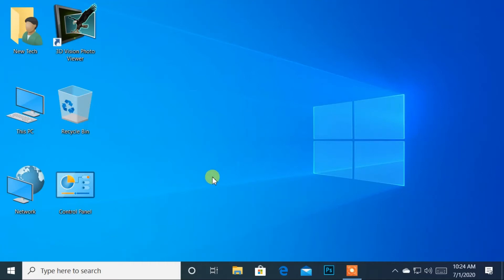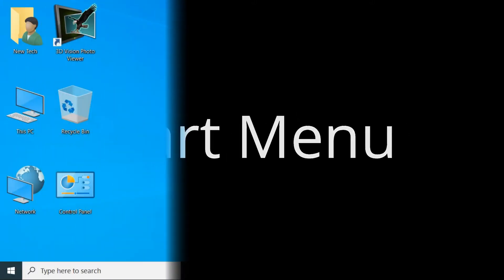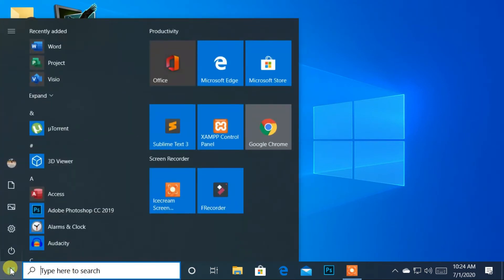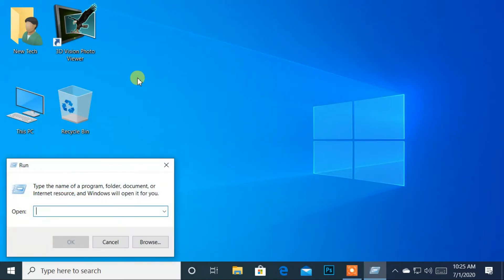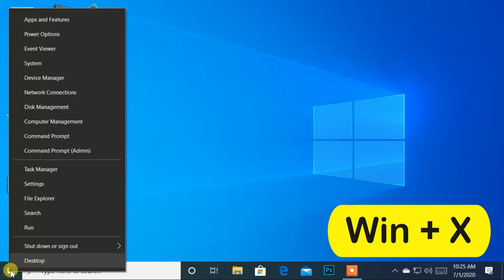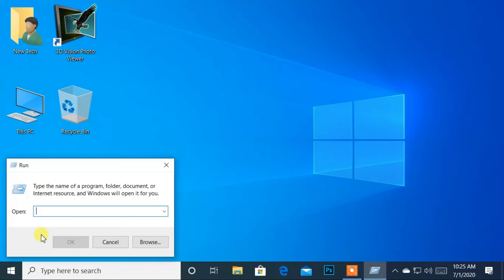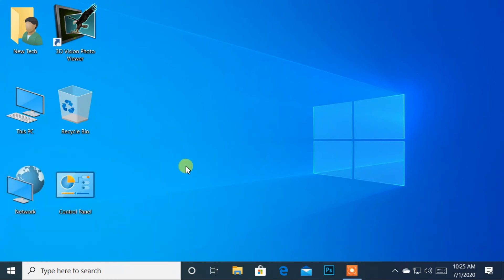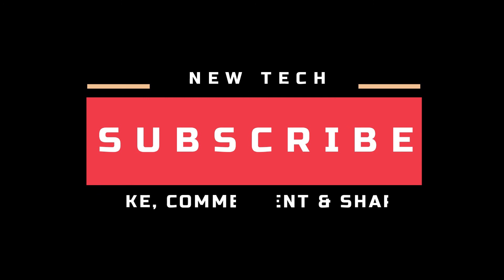#18 - (3 ways) Open Run App- Windows 10 Tutorial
In this video, you will learn about How to open a run application in windows 10 computer in three different ways: By using Start Menu. From WinX Menu and Using Shortcut Key.